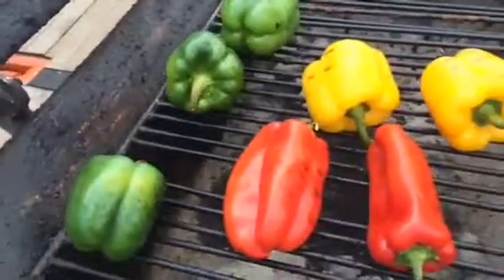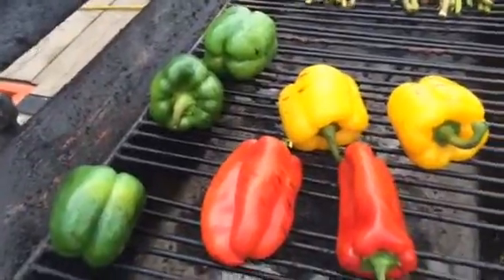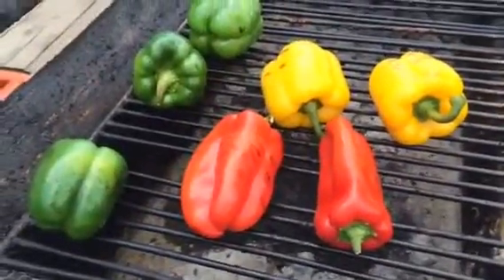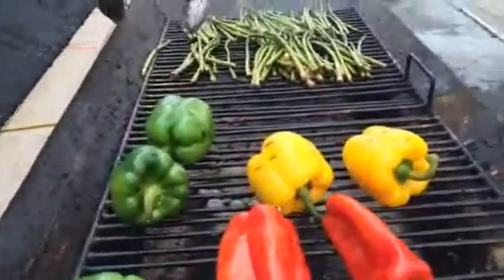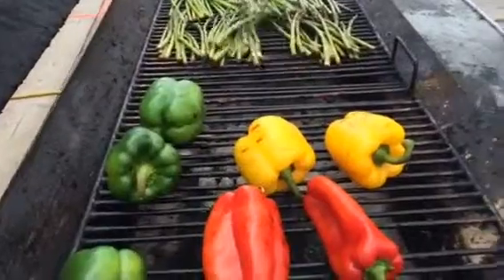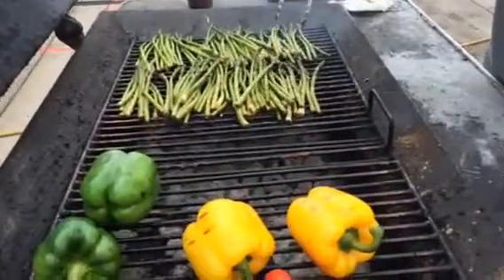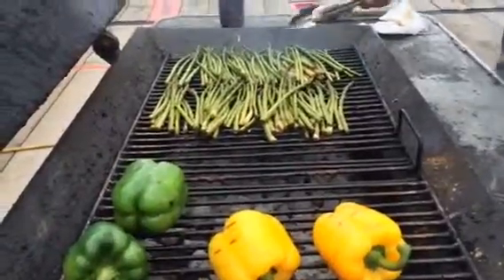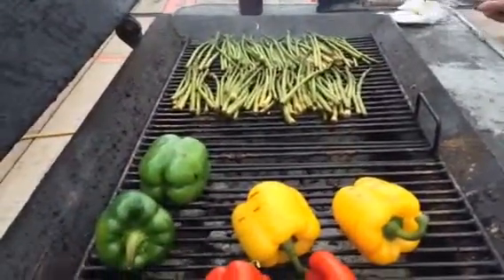Grilled Peppers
Bell Peppers